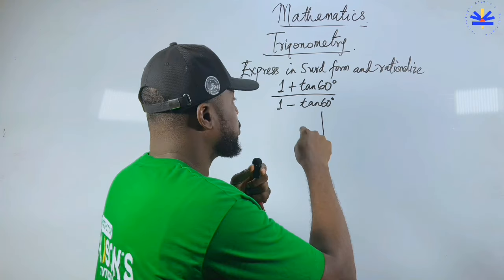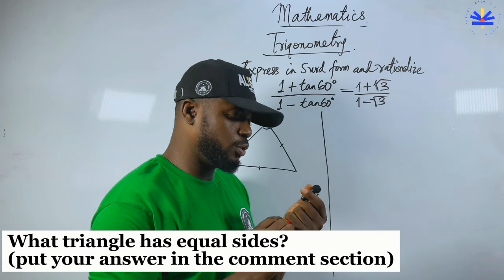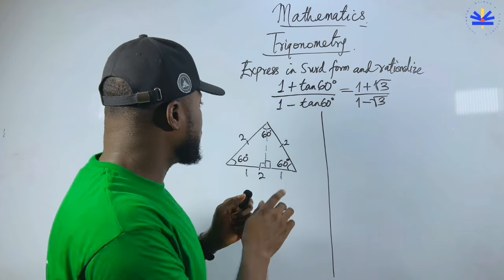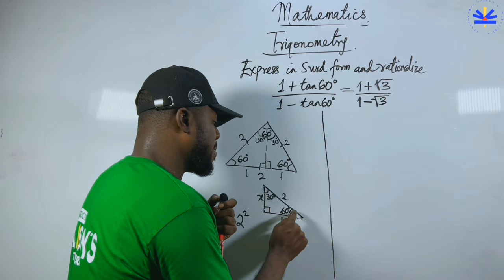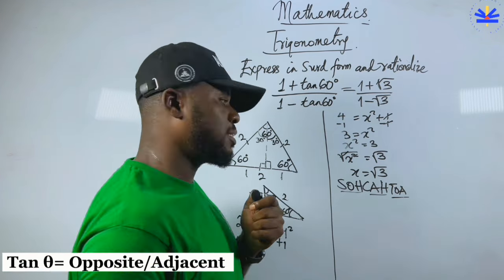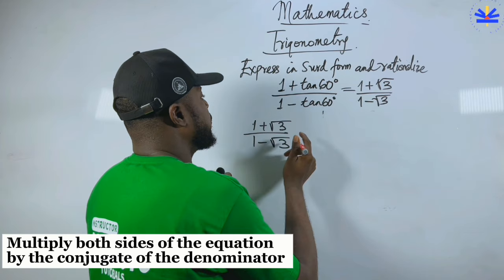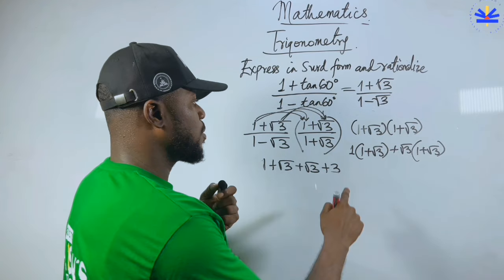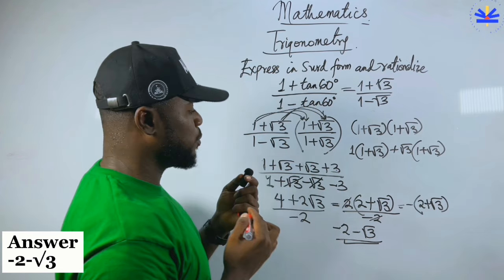Why Tan 60° Is √3 – Full Trigonometry Proof Explained Simply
Many students can use tan sixty degrees in calculations, but very few truly understand where it comes from. In this video, I didn’t just simplify a trigonometric expression, I took time to explain the foundation behind it.

We started by drawing a triangle where all three sides are equal. This makes it an equilateral triangle, meaning all its angles are also equal. Each angle becomes sixty degrees. From there, I carefully divided the triangle into two equal parts, creating a right-angled triangle inside it. This single step changes everything.

By doing this, we are now able to identify the opposite side, adjacent side, and hypotenuse clearly. When you observe the new triangle carefully, you will see how the vertical side relates beautifully with the horizontal side. That relationship is what gives us the true value of tan sixty degrees.

Instead of memorising it, you now understand it.

After proving this geometrically, I then applied it inside the trigonometric expression. From there, I showed how to write the expression in a shorter form and finally how to rationalize it properly in a clean and exam-friendly way.

This lesson is very important for students preparing for WAEC, NECO, JAMB, GCSE, IGCSE, A-Level, SAT, AP Mathematics, and university entrance exams.

If you have ever struggled with trigonometry, this video will change how you see it completely.

Watch slowly, pause when necessary, and enjoy the beauty of mathematics.